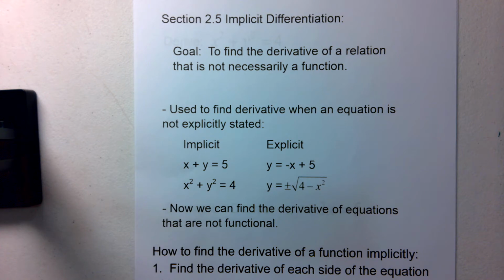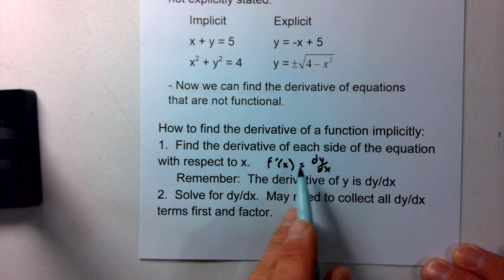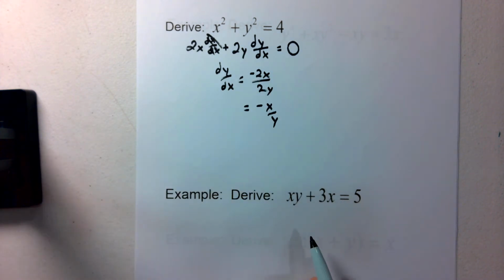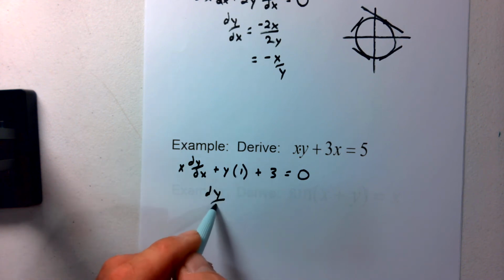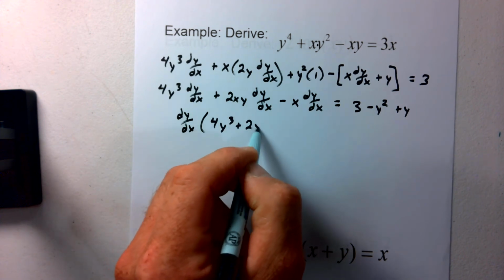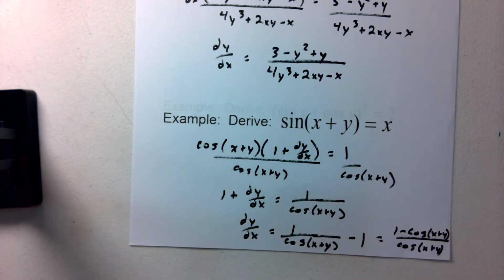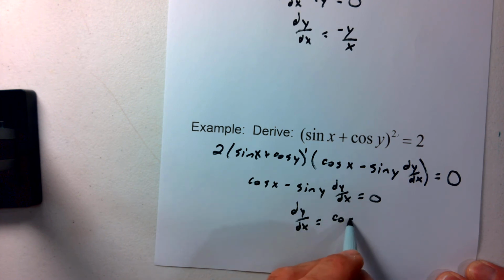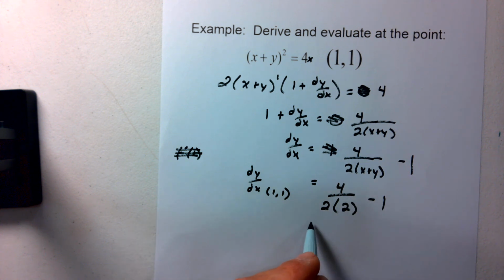section 2 5 implicit differentiation day 1